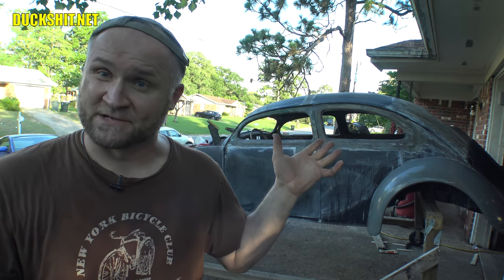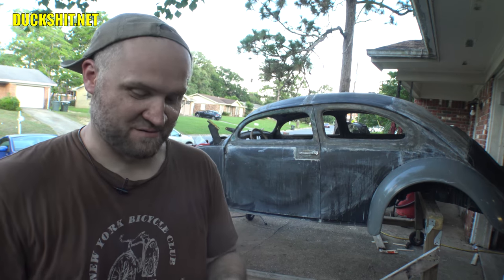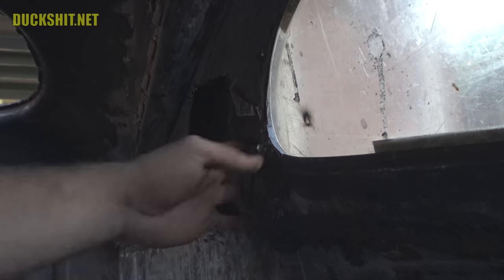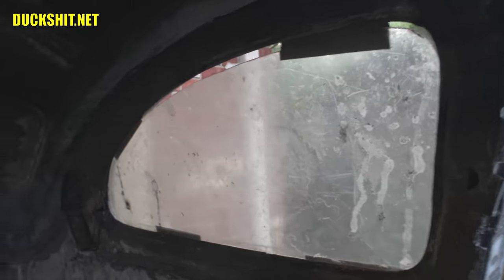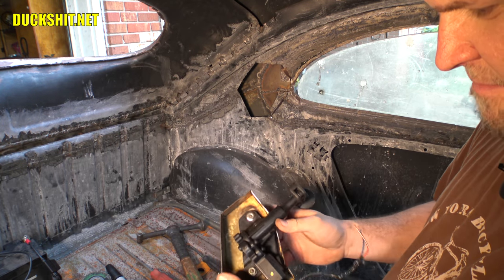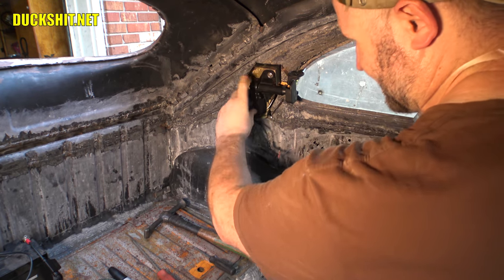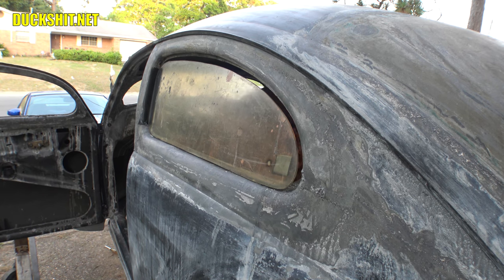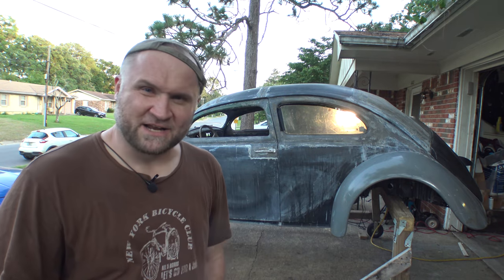VW Beetle Power Pop Out Windows 1 - ROTTEN OLD 1956 - 106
I've been wanting this mod since I was a kid when I remember seeing the power pop out windows on my Mom's Dodge Caravan.  I always wondered if this could be applied to a VW Beetle. I am not the first to do this, I've seen others, but I got a set of Dodge Caravan pop out motors to have my own take on this.  So lets see if I can put in some electric VW Beetle pop out windows motors to have some power pop out windows on my VW Beetle!

Dodge Window Motor (LEFT)
Dodge Window Motor (RIGHT)
Hidden Hinges
Goggle Sunglasses
Mirror Sunglasses
Duckman Sized XXXL Gloves
Cool Rag

Background (Saschas Things) by Sascha Ende/Filmmusic.io